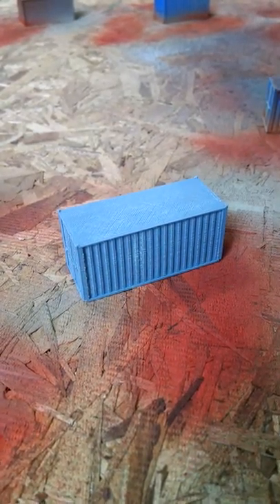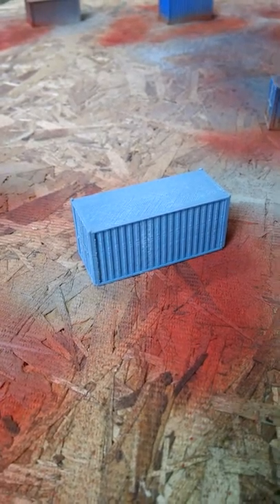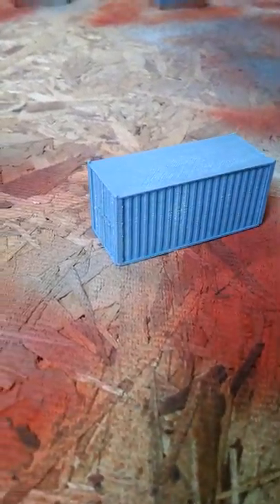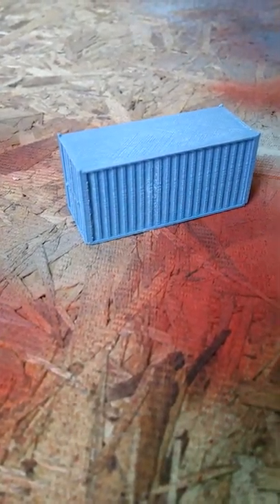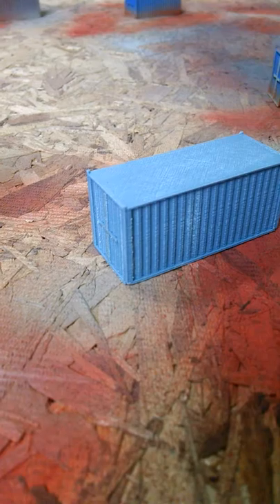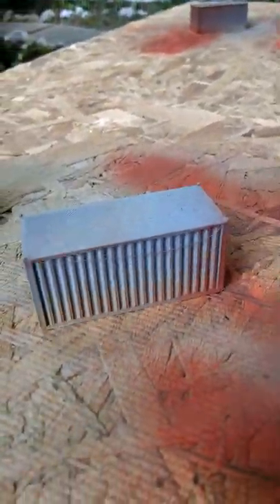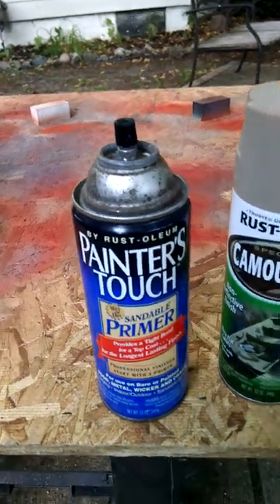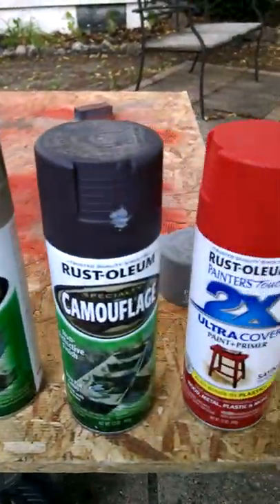HO scale 3D printed 20 foot shipping container by 3D HOSS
3D printed shipping container for the Sierra Valley and Harbor Junction model railroad